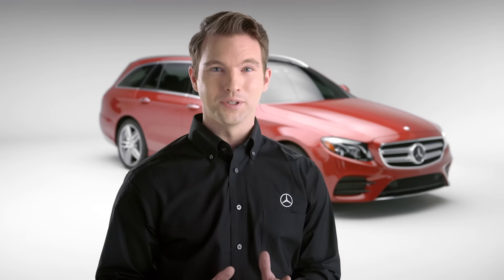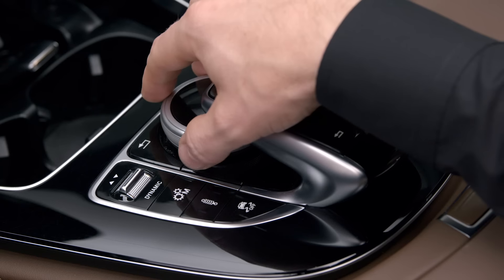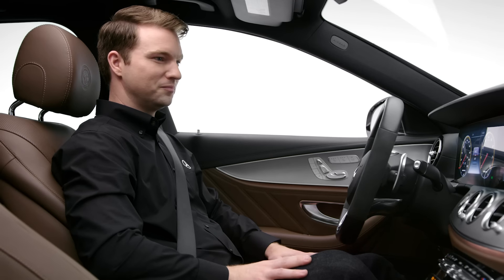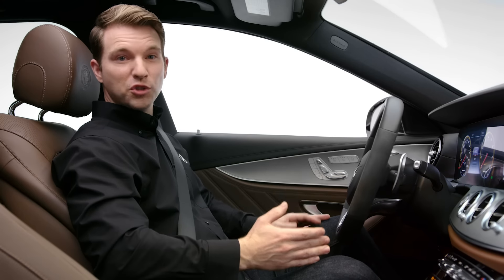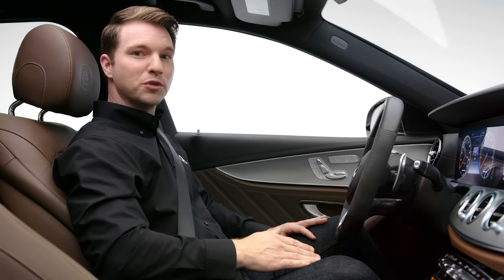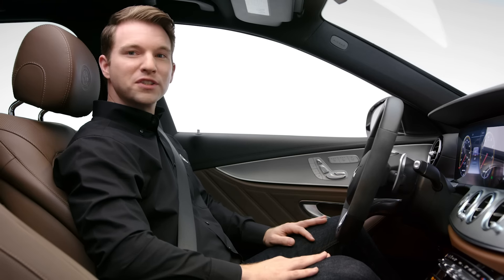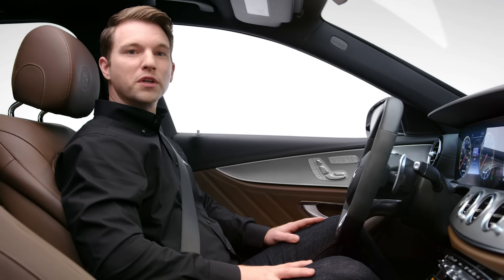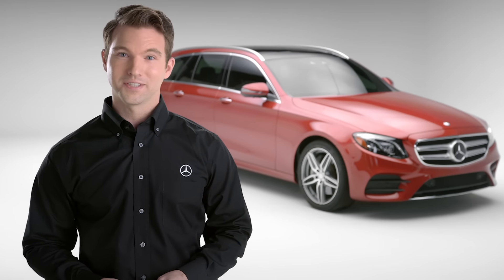How to Use Mercedes-Benz Voice Control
Many of the systems in your Mercedes-Benz can be controlled using just your voice - learn how to best use voice control with this video.